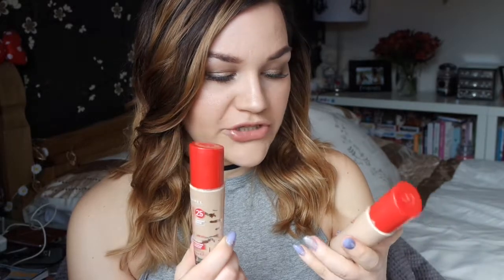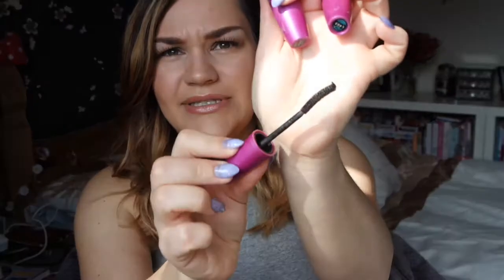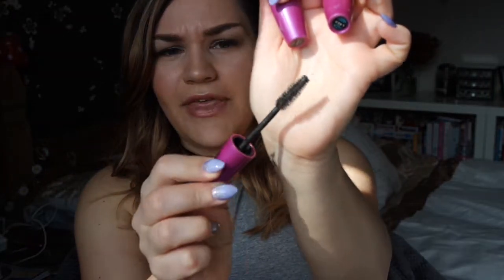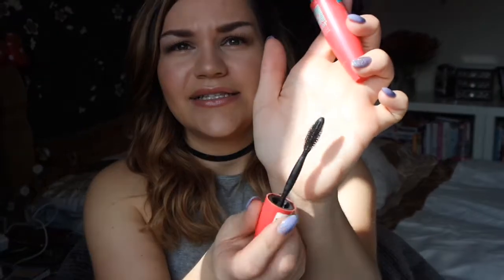Makeup Empties 2017! | cosycaitlin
Here is my second part to my empties! I thought I'd run through my makeup empties with you all as a follow up to my skincare empties!

Top: Asos
Choker: Primark
Lipgloss: Bare Minerals